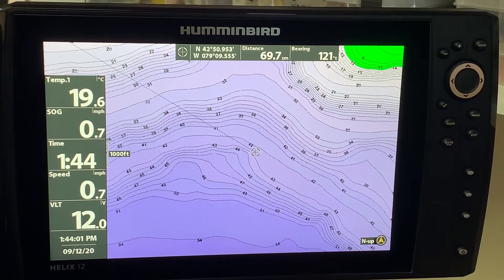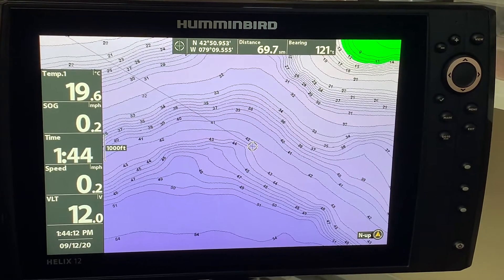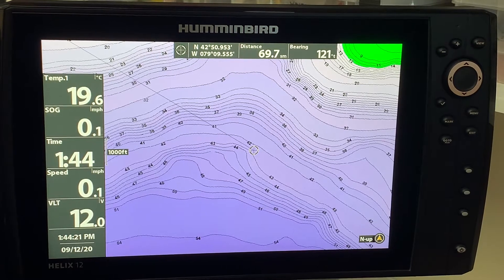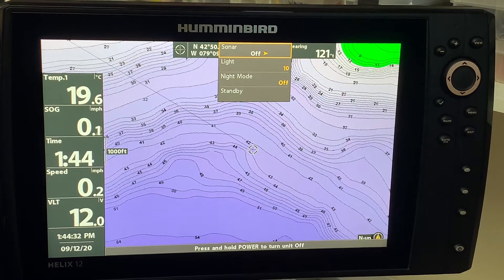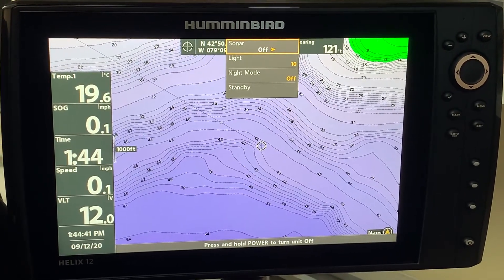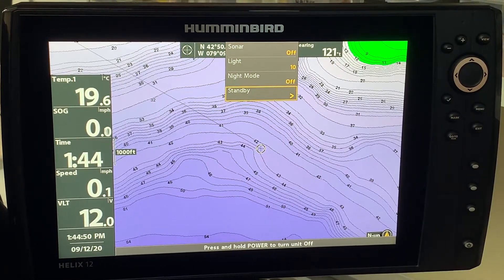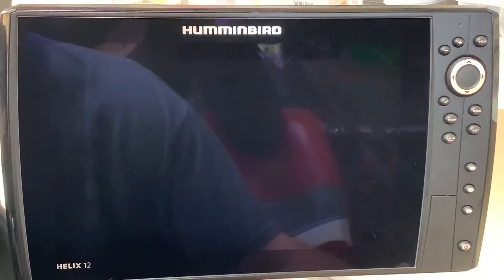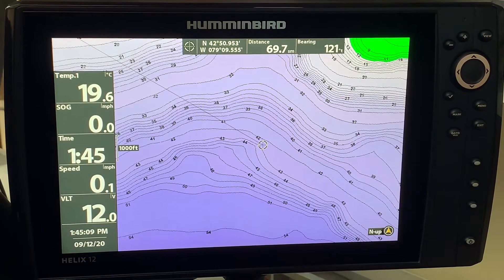Standby, Humminbird Helix Power Button features, how to conserve battery power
How to use the Humminbird Helix power button to show the features, background light, night mode, sonar on/off, and standby. The focus of the video is on conserving battery power by placing your unit or units in standby mode when not in use. With today’s electronics shifting to bigger and multiple units, battery draw is an increasingly important topic!